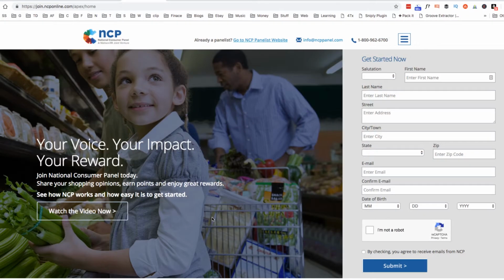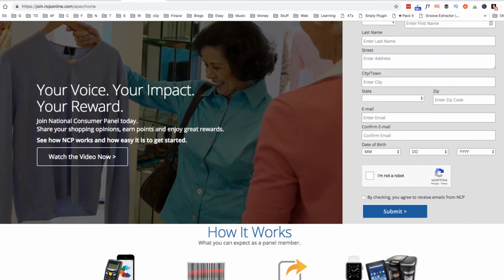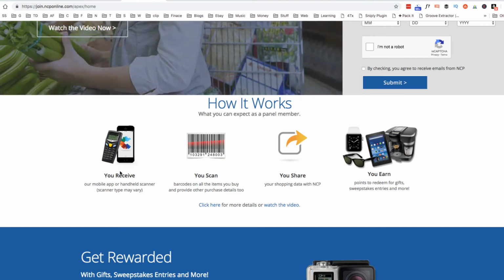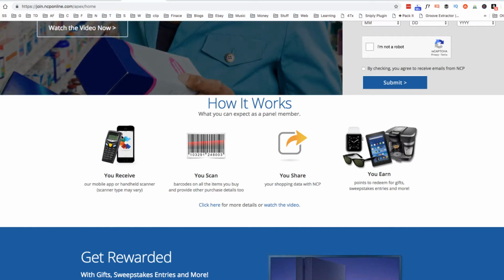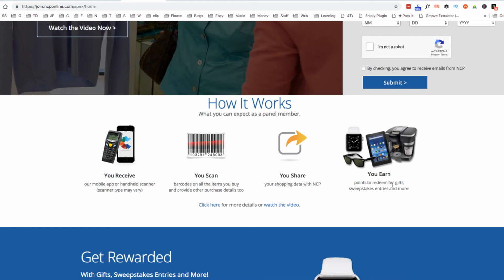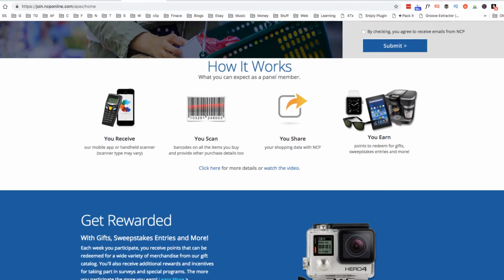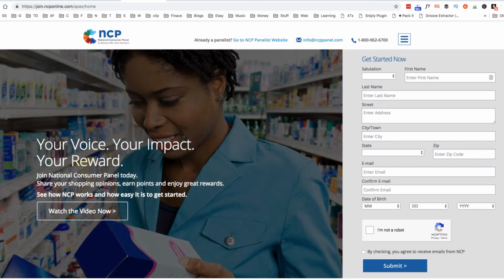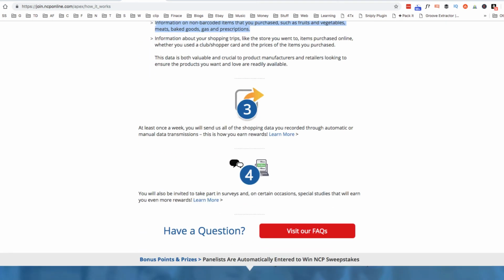Earn Money At Home Scanning Your Stuff (2019) EASY Money! National Consumer Panel NCP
💰 My #1 Recommendation For Making Money Online - Get A Free Membership Today – No Credit Card Need.➡️

National Consumer Panel NCP Earn Money At Home Scanning Your Stuff EASY Money!

Welcome to my National Consumer Panel Review

In this video I've taken a look at National Consumer Panel and I'm letting you know what I think of it, giving you my honest review, and if it's worth investing your time and money into or not.

Is National Consumer Panel a legit way to make money online? Or is it just another scam? Watch the review to find out!

I hope my National Consumer Panel review has saved you some time and money!